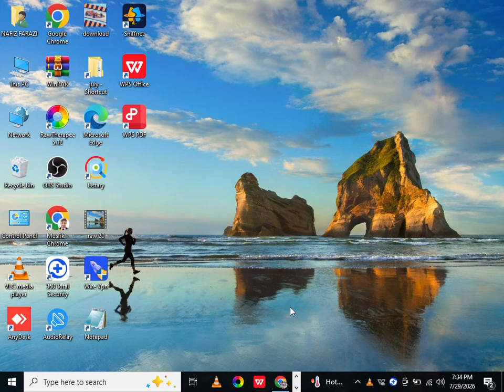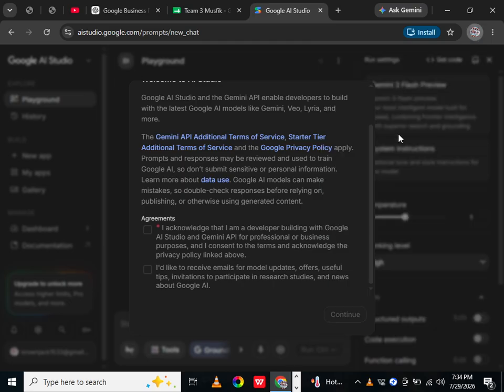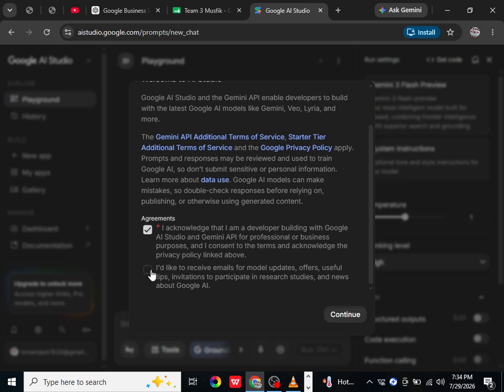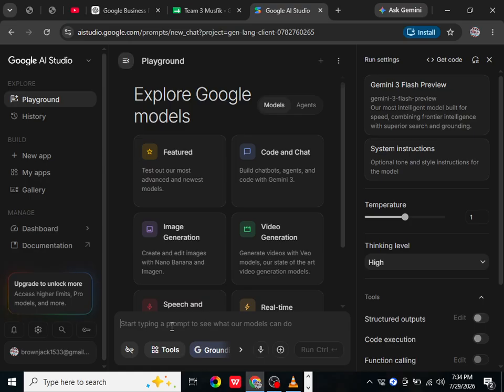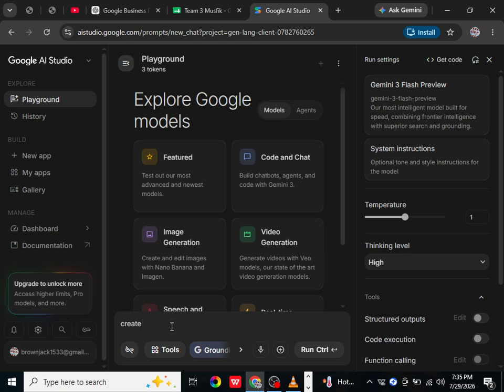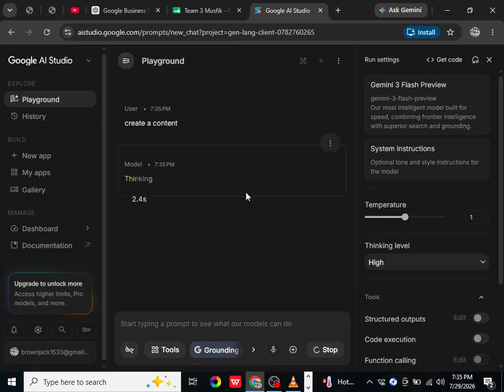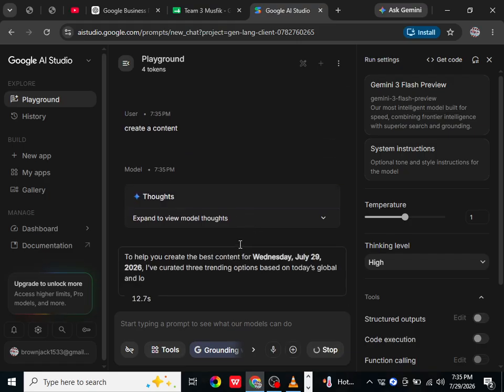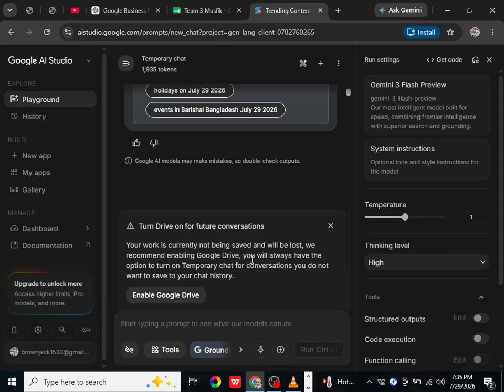How to Use Google AI Studio Full Guide 2026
Learn how to use Google AI Studio in this complete 2026 step-by-step tutorial. This beginner-friendly guide covers the AI Studio interface, key features, text and image generation, prompt creation, and everything you need to get started with Google's powerful AI platform.